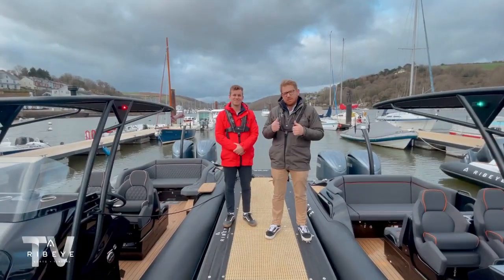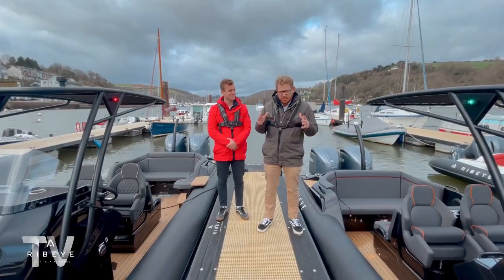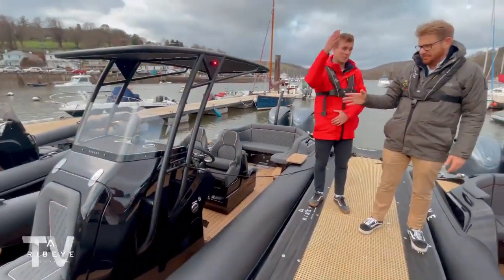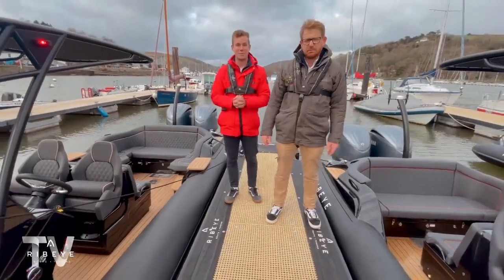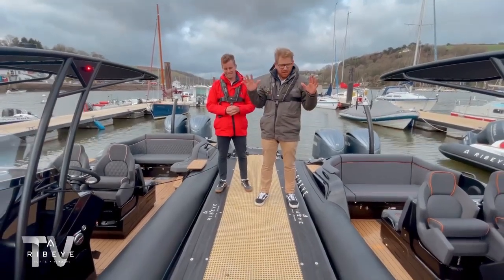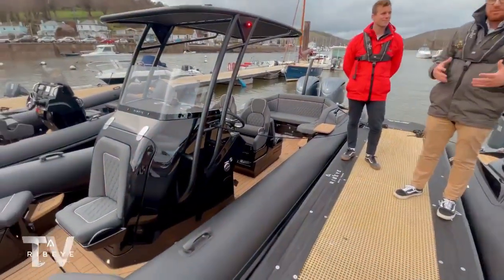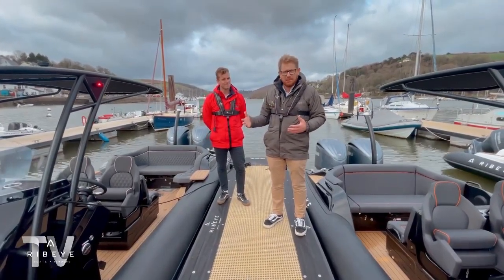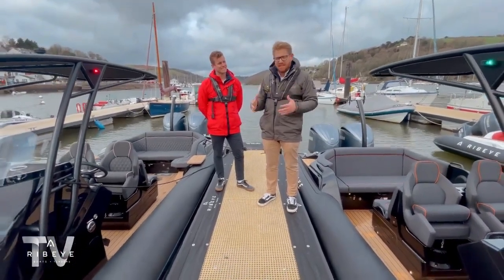The Ribeye PRIME Showcase Event 2022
Introducing The PRIME Showcase Event from 11th - 16th April. 🎪 The first of this years Ribeye events!

The PRIME event is a showcase of British manufacturing, here’s what you can expect from the day:

- Tour of Ribeye Composites Facility

- Tour of Ribeye HQ client / boat building areas

- Time spent at our new Private Jetty area

- PRIME test drive 🚤 💨

- Design render time with the Designers, where the fabric swatch books come out! 🎨

There is nothing like custom building a boat in Britain and the dedicated Ribeye team will deliver on everything we say we are 🇬🇧.